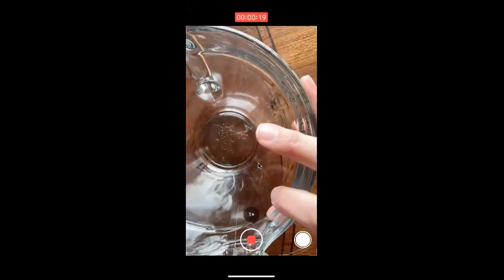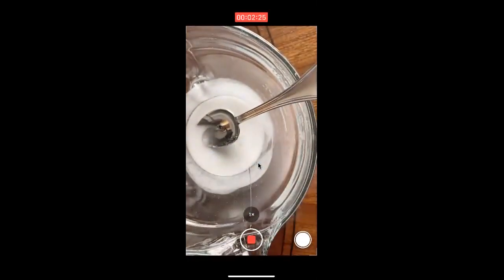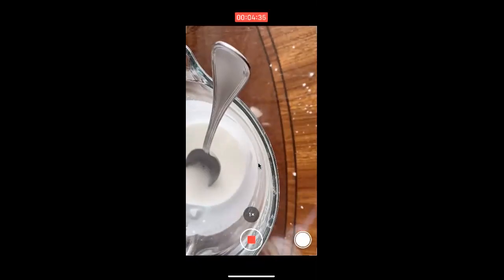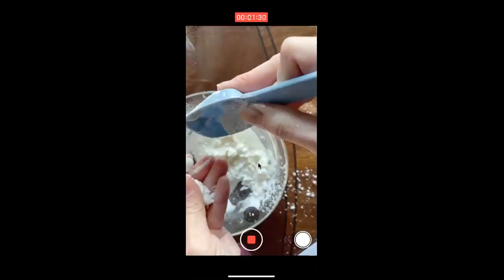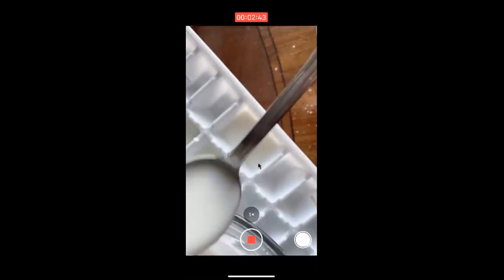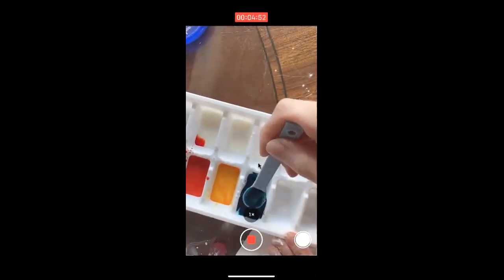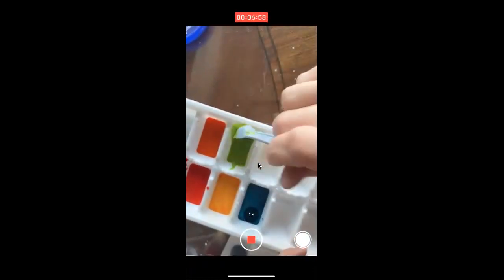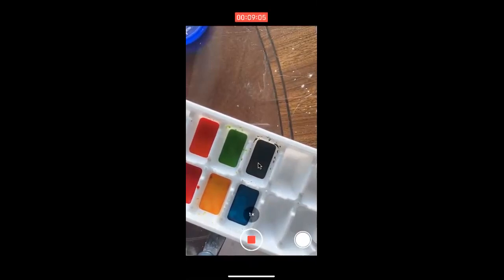Easy Homemade Watercolor Paints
Using some household items you can make your own watercolor paint that is safe for children of all ages.

Ingredients
4 tbsp baking soda (bicarbonate soda)
2 to 3 tbsp white vinegar
1/2 tsp Light Corn Syrup
2 to 3 tbsp cornstarch
Food coloring  (note: gel paste food coloring produce the most intense colors)
Mini Muffin Tin or ice cube tray or egg carton
Instructions
Mix baking soda and vinegar together in a 2 cup measuring cup slowly to avoid overflow
Add corn syrup and cornstarch, and mix until well dissolved.
Pour into a mini muffin tin or ice cube tray or egg carton
Your mixture will thicken if you stop stirring so keep it moving as you pour.
Add a dab of gel food coloring or 6 drops of liquid food color to each compartment of paint. An extra pinch of cornstarch will compensate for the extra liquid if using liquid food color.
Let your paints set for 24-48 hours.

To paint, simply swish with a wet paint brush.

Here is a link to the book Bartholomew and the Oobleck by Dr. Seuss